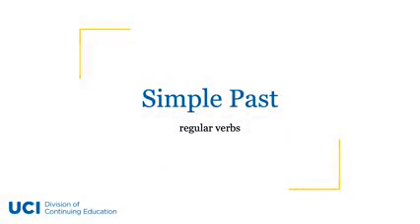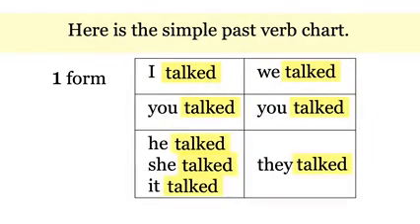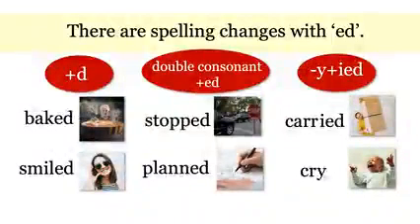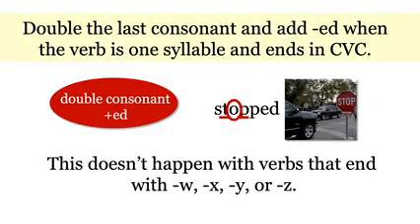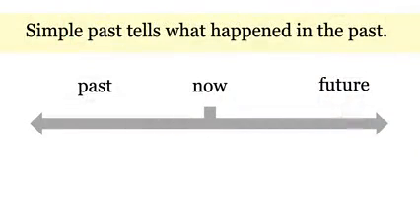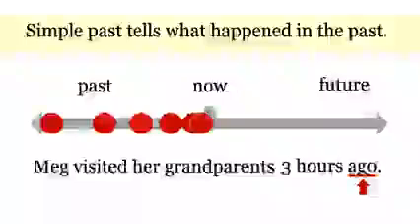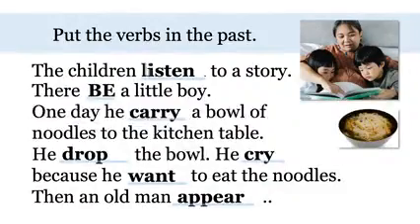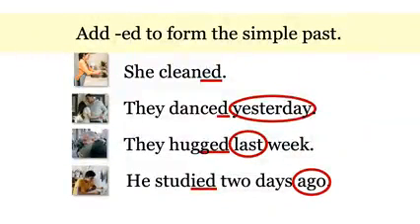26- Simple Past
Simple Past Regular Verbs
This video explains how to form the Simple Past tense for regular verbs in English. You will learn how to add "-ed" to regular verbs to create the past form. This is a great lesson for beginners who want to master past tense regular verbs and talk about events in the past.

يشرح هذا الفيديو كيفية تكوين زمن الماضي البسيط للأفعال النظامية في اللغة الإنجليزية. ستتعلم كيفية إضافة "-ed" إلى الأفعال النظامية لتكوين الشكل الماضي. هذا درس رائع للمبتدئين الذين يرغبون في إتقان الأفعال النظامية في الزمن الماضي والتحدث عن الأحداث الماضية.